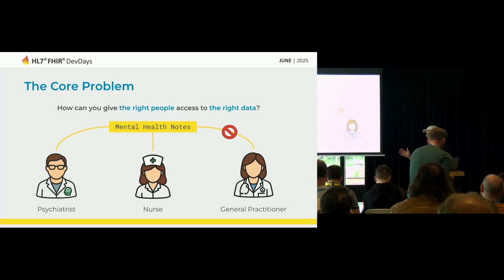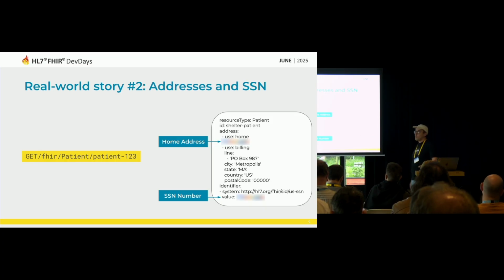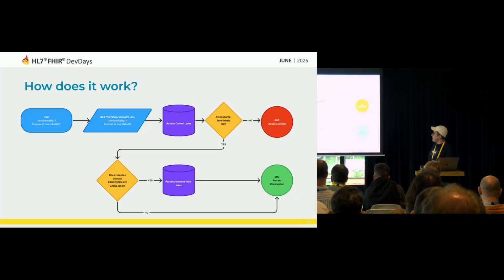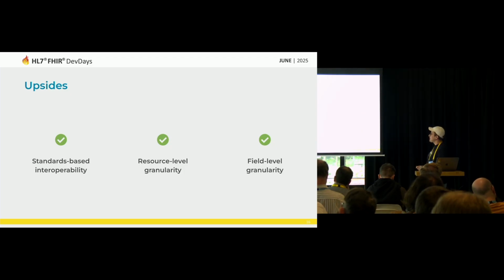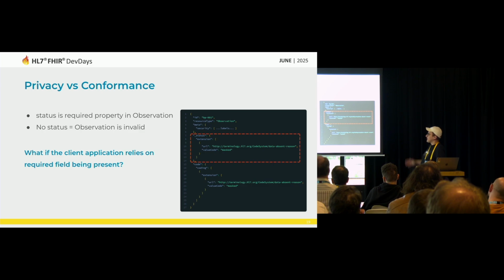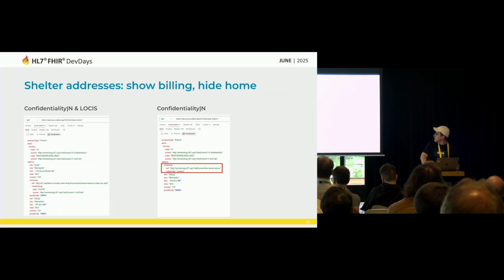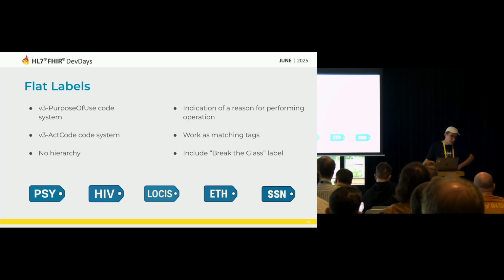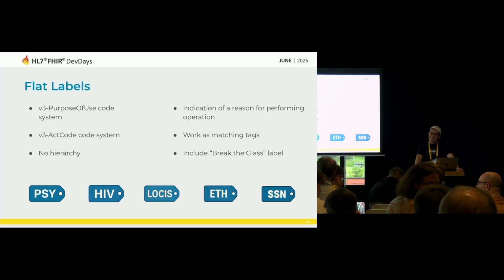FHIR native fine-grained access control - Rostislav Antonov | FHIR DevDays 2025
Talk description: The pros and cons of label-based access control in FHIR. Privacy vs performance vs FHIR compliance trade-offs during the real-world implementation of FHIR security labels. How role-based and attribute-based access control approaches can work with FHIR security labels to handle complex rules.